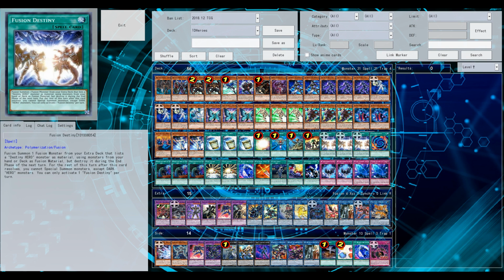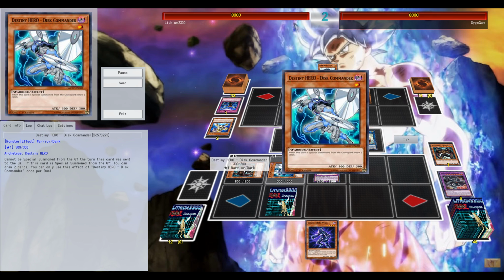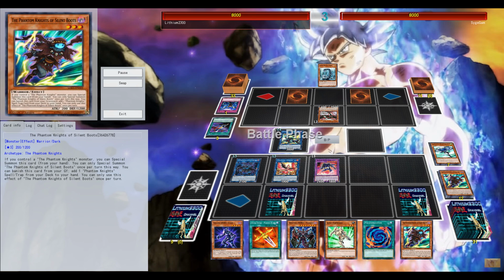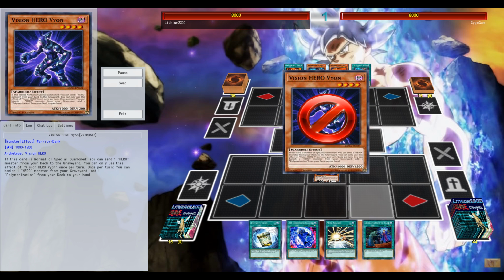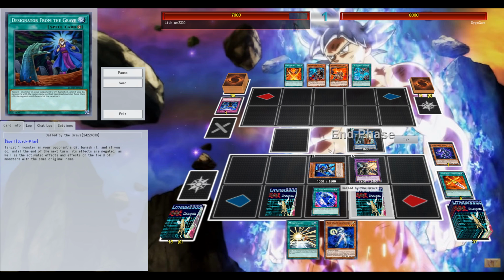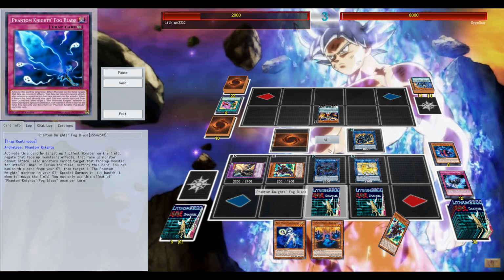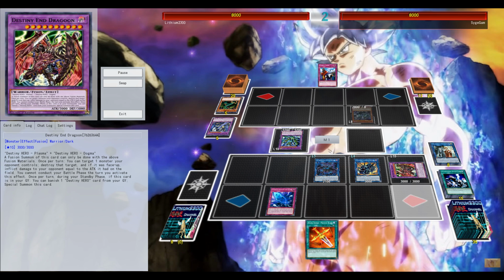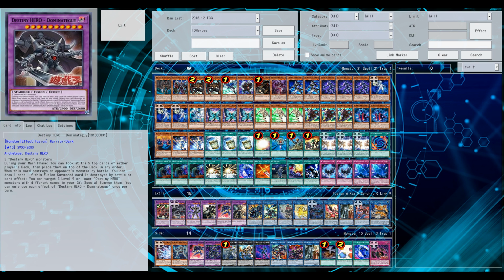Fusion Destiny HEROES (YGOPRO) - 'BROKEN' Fusion & Disk Commander RETURNS! =3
New Destiny Heroes in DANE! Destiny Hero Dark Warrior deck profile 2018! (ft. Destiny End Dragoon)

Dueling Network: Lithium/Lithium2300
Devpro/YgoPro: Lithium